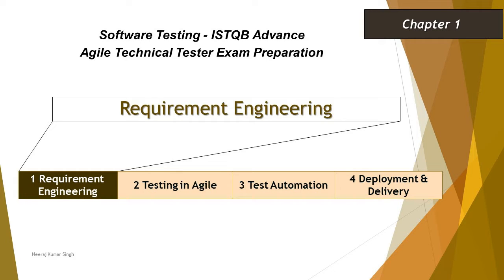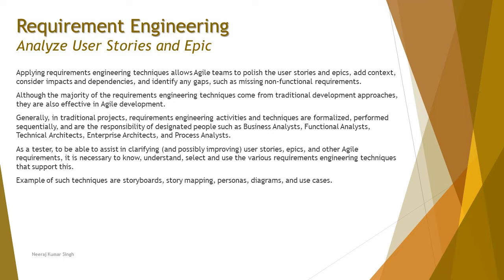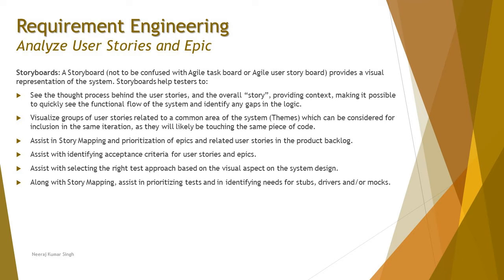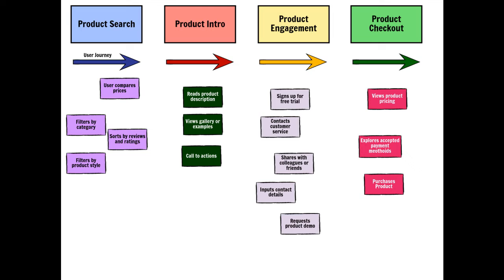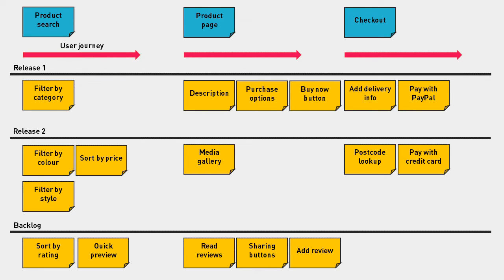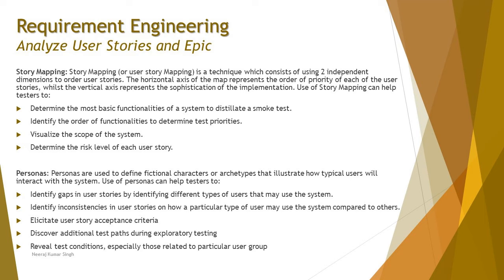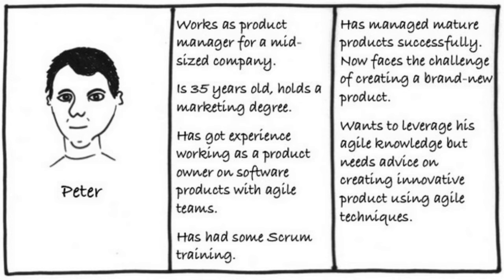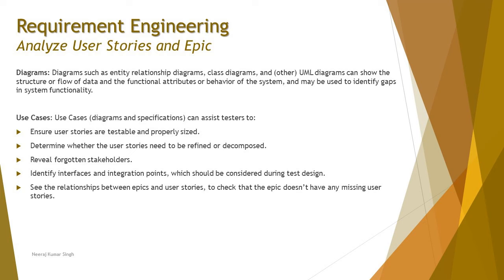ISTQB Agile Technical Tester | 1.1 Requirement Engineering Techniques (Part-1) | ISTQB Tutorials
Hello Friends,

This tutorial will drive individuals about 1.1 Requirement Engineering Techniques (Part-1) of Chapter 1 - Requirements Engineering to ISTQB Agile Technical Tester Certification of ISTQB Advance Level Examination.

Requirement engineering techniques,
How to analyze user stories and epics,
What is a storyboard,
What is story mapping,
What is Personas,